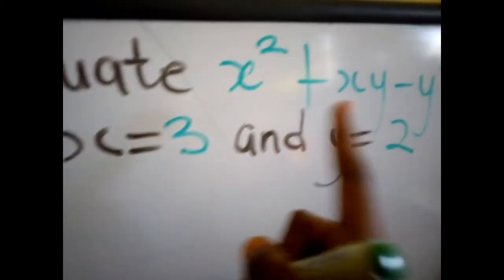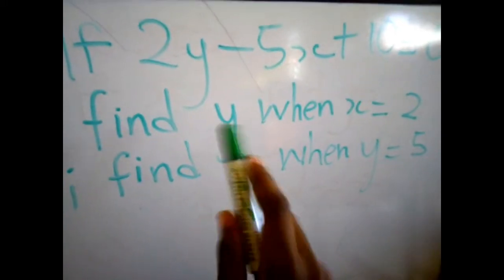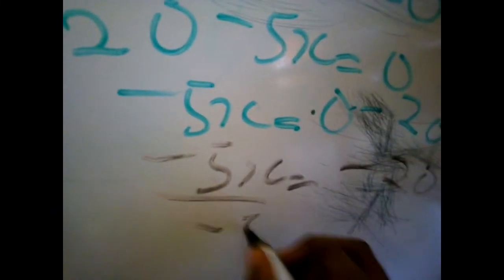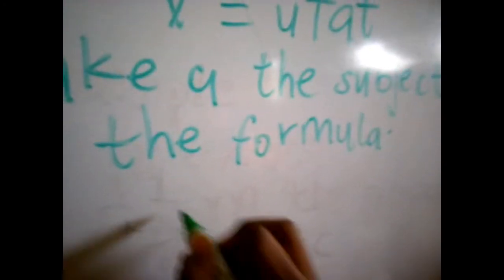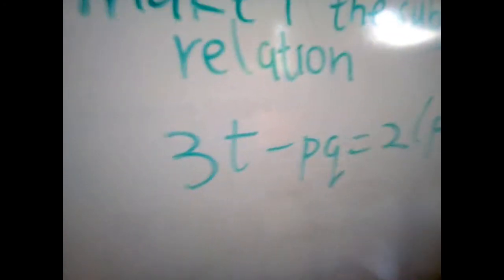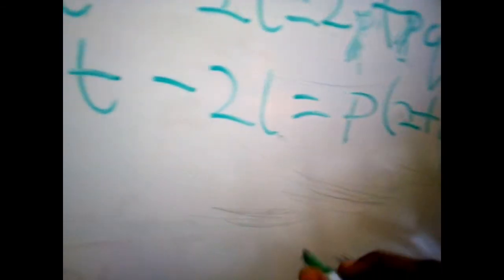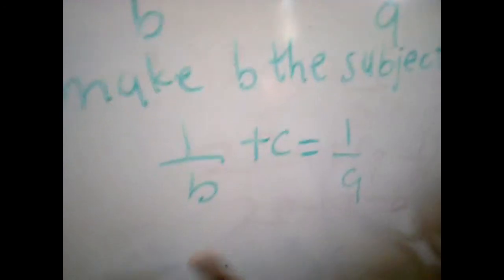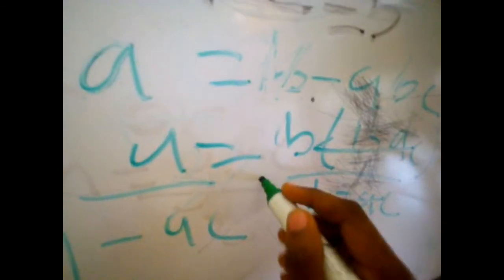change of subject and substitution,maths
watch,like,sub